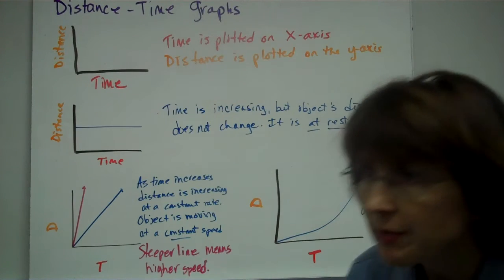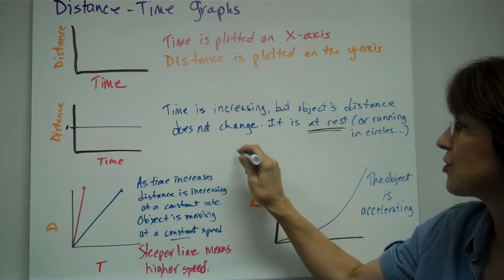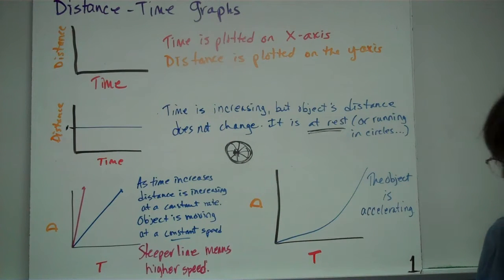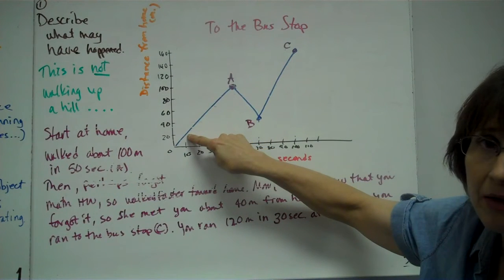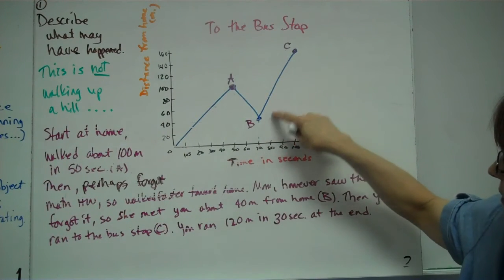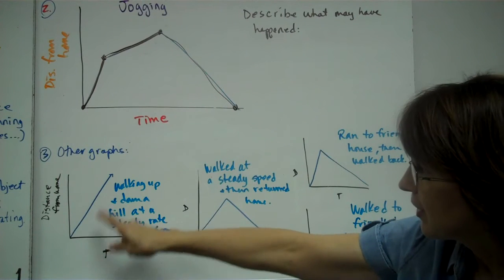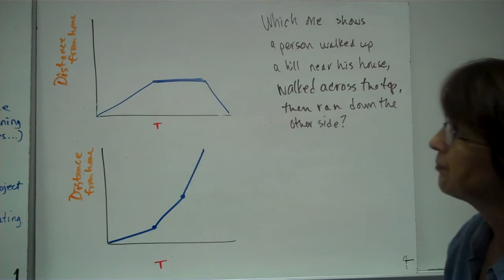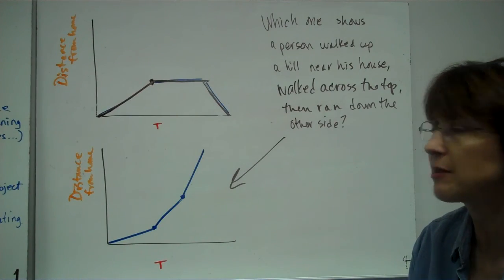Distance - Time Graphs